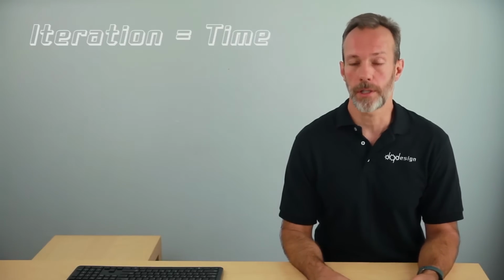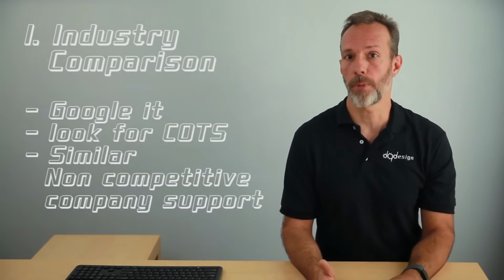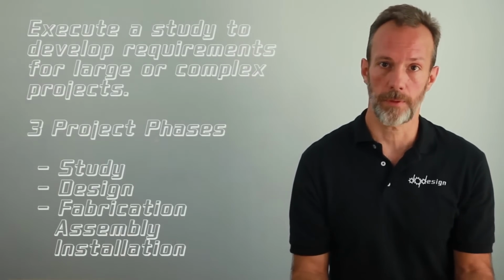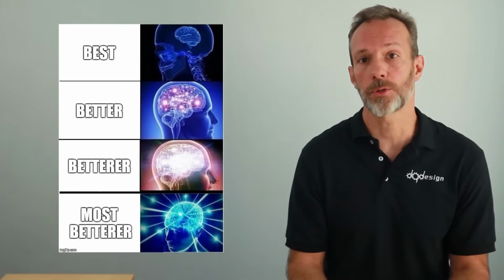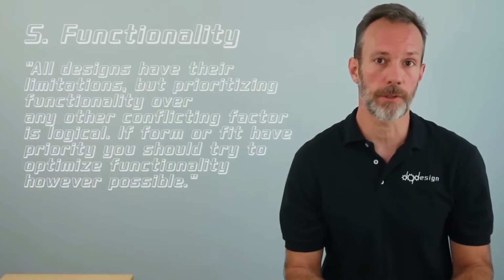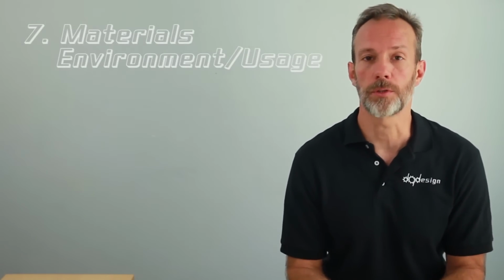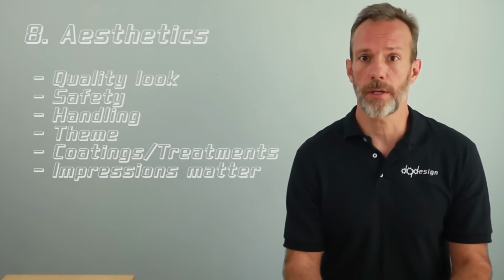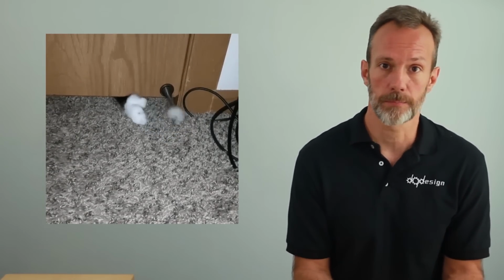Top 10 Steps of the Mechanical Design Process - DQDesign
These are my top 10 steps of the Mechanical Design basic process. After providing 30+ years of Mechanical Design and Engineering outsource services, I've broken down some of my best advice for developing an optimized Mechanical Design efficiently. Good Mechanical Design Engineers are hard to find, because Mechanical Design Engineering is a talent more than a skill.  Learn the basic 101 principles of how to design. If you have any questions or comments, please let me know your thoughts!